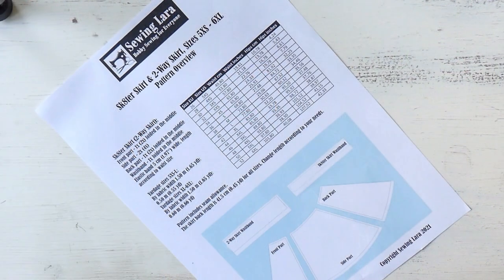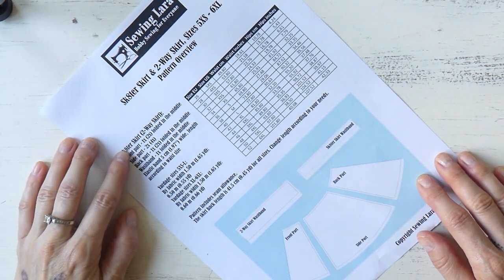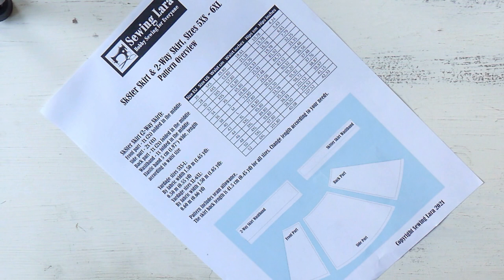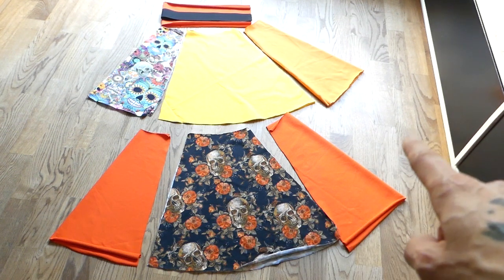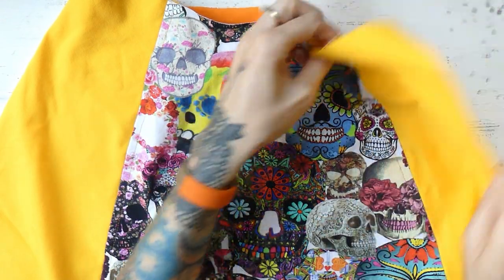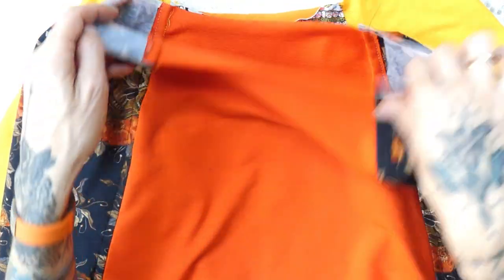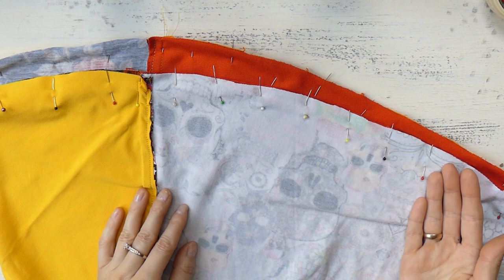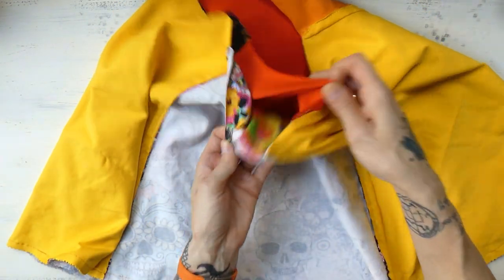DIY Skirt 🥰 With Digital Sewing Pattern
Today I will show you how I made my new two-way skirt. This reversible skirt can be worn either way you like. You will see the sewing process step by step. The sewing pattern is available here:
If you want to support me, you can purchase my original sewing patterns for an affordable price:

Try Audible and enjoy listening to books of your choice. It is a great app especially for those of us who have little time to read. I personally absolutely love listening to books when I am sewing, biking, stretching, or cleaning.